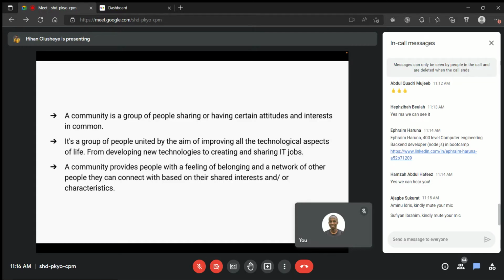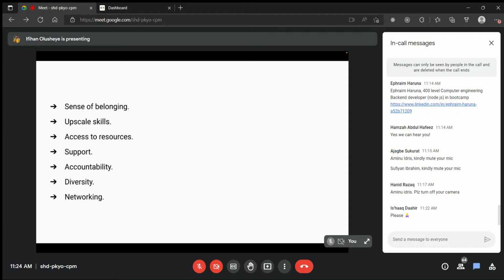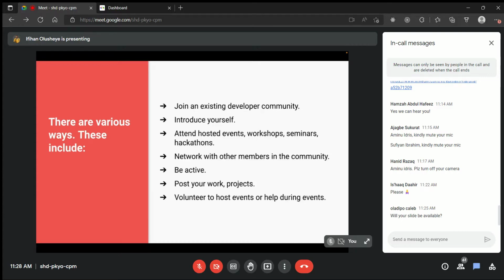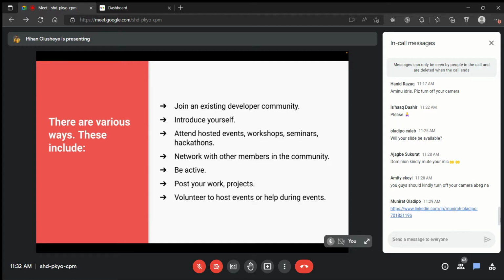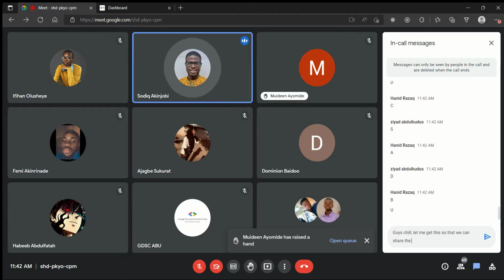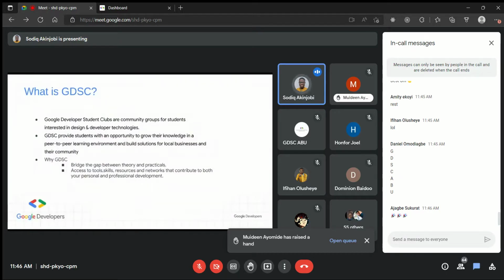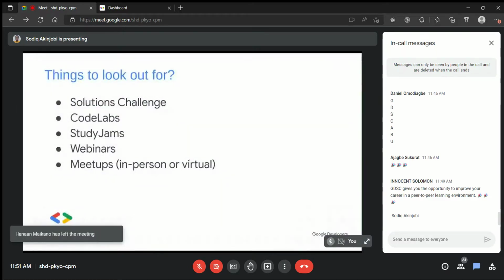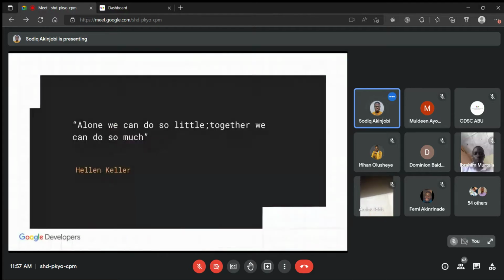INFO SESSION - GOOGLE DEVELOPER STUDENT CLUB, ABU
GDSC - Ahmadu Bello University hosted its info session for the year 22/23 and invited three amazing speakers who did incredibly well speaking on the benefits and various opportunities in the tech industry and how GOOGLE DEVELOPER STUDENT CLUB will support student and help them grow in the tech industry and as a student.

TO LEARN

- How to leverage communities towards building a career in tech and GDSC
- The Analyses on Project, challenges  and opportunities in GDSC and how to learn, grow and implement every knowledge in the pursuit of a better career.
- Transitioning into tech as a newbie, the key steps in learning and becoming successful at one.
 - The opportunities and ways to securing a better career in tech.
- And more.